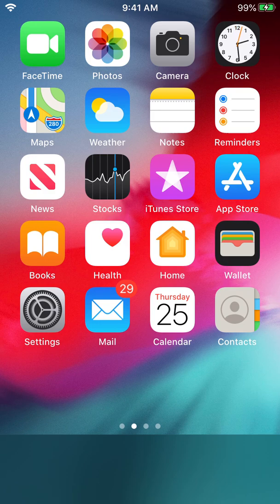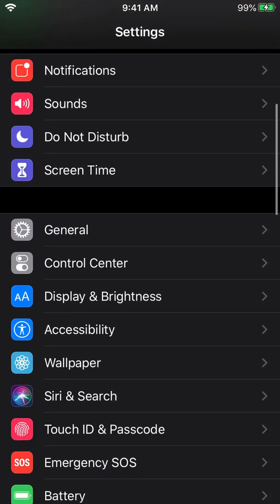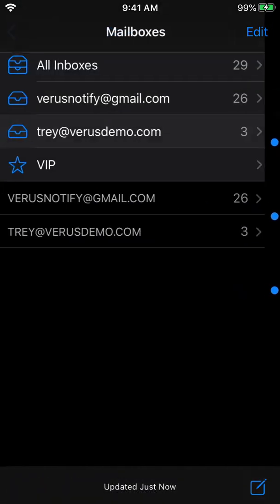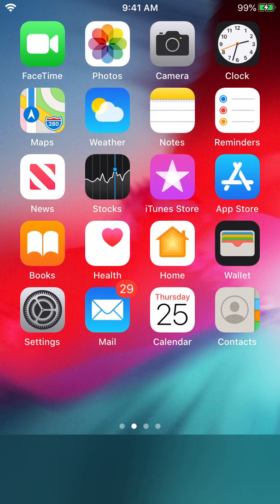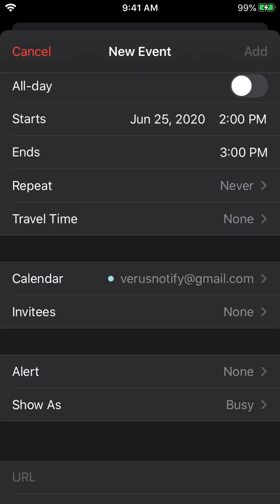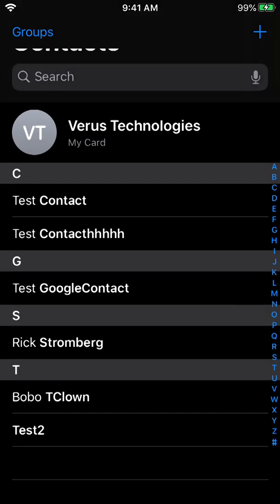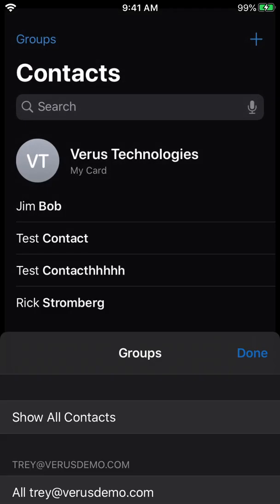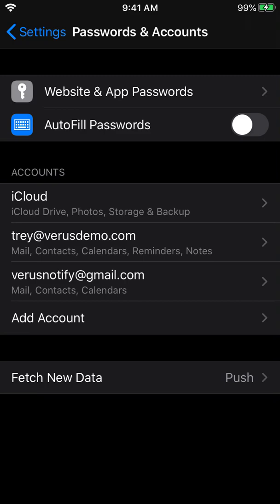Managing Multiple Accounts for Mail/Calendar/Contacts on iOS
Not sure which account your contacts are in?  Removed an old work email, and realized you just lost a bunch of appointments?  This tutorial might help you organize your different "buckets" where you keep your Email, Calendar and Contacts on your iPhone or iPad.